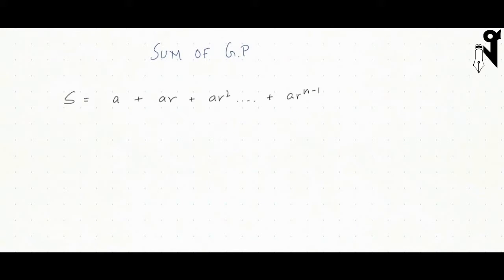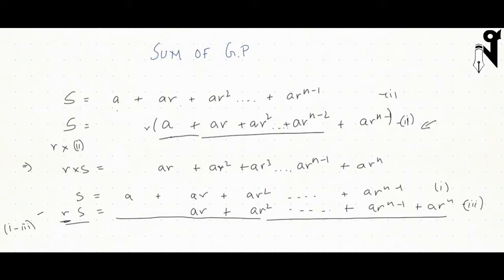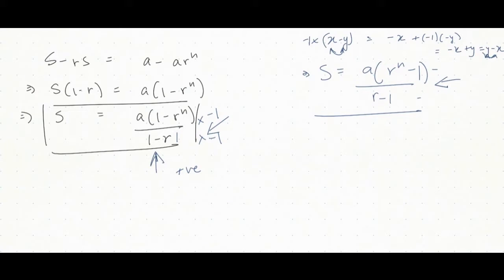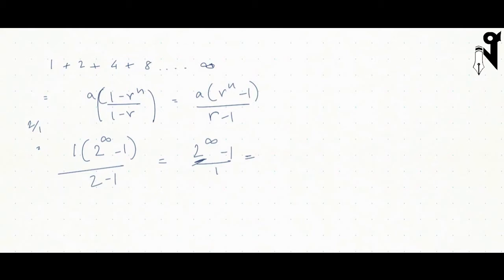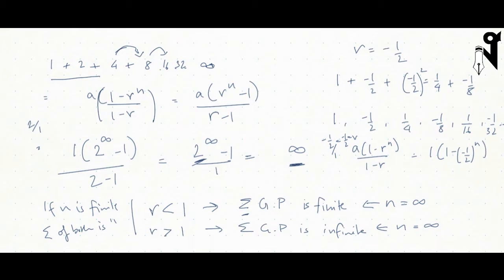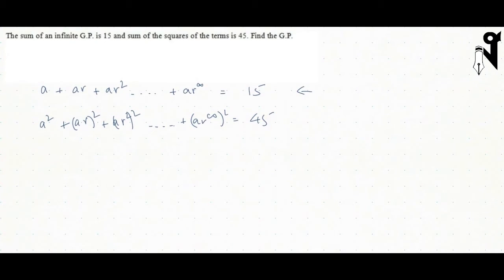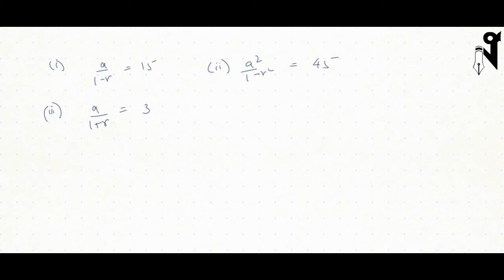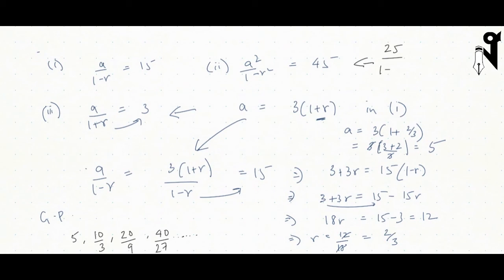edited video 6